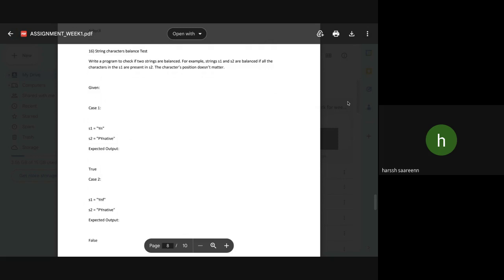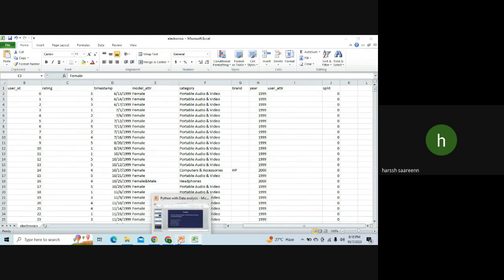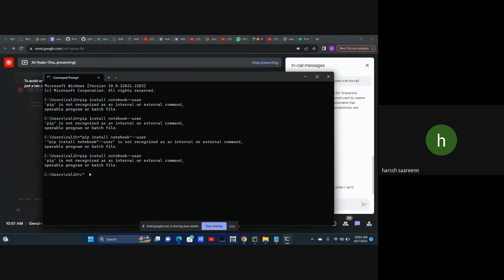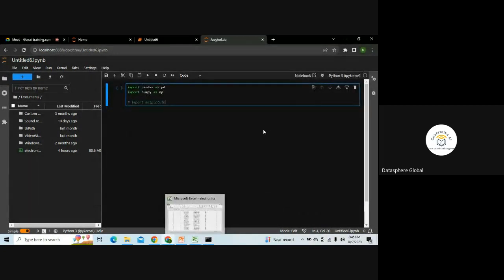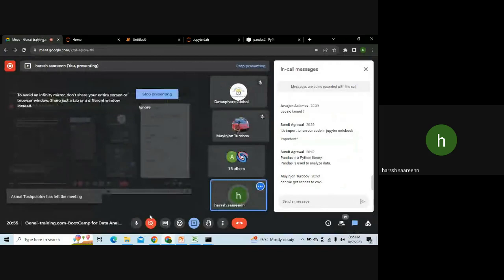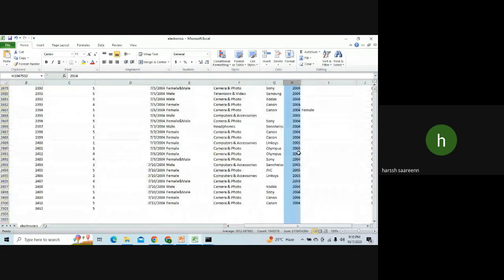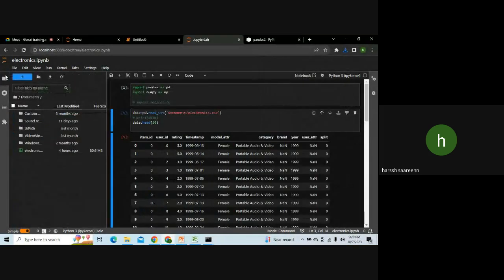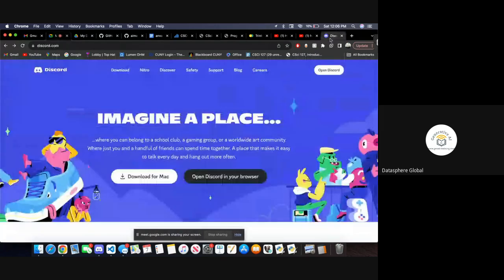Genai training BootCamp2 week4 Day1 for Data Analytics 2023 10 07 10 34 GMT 4